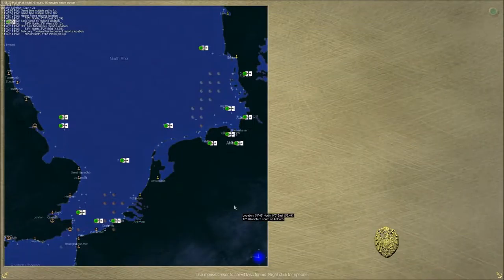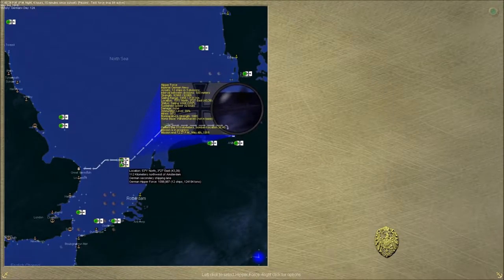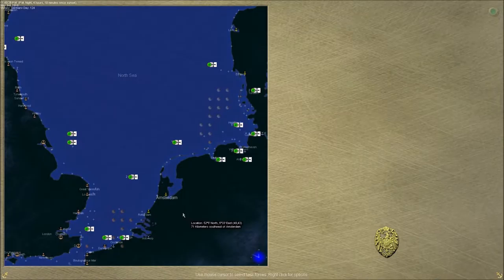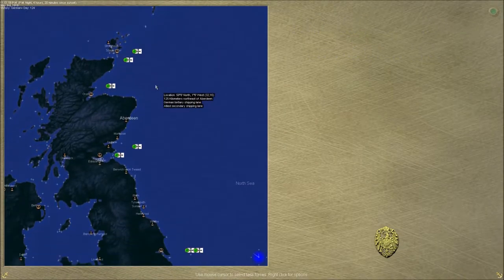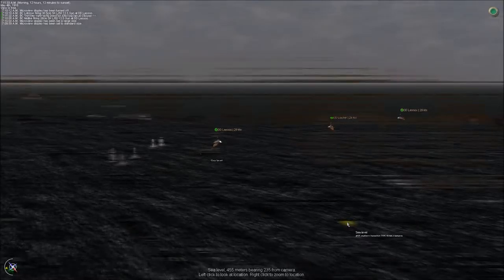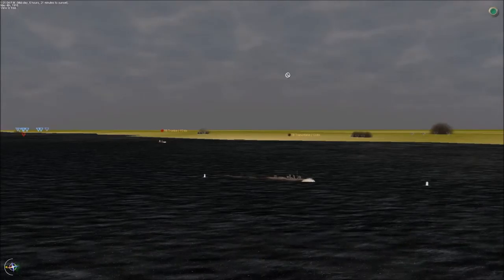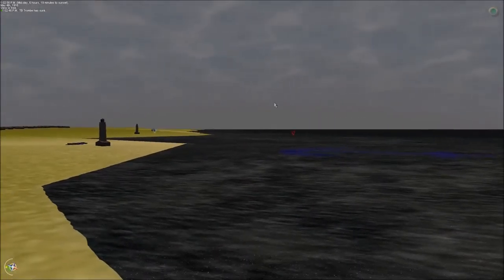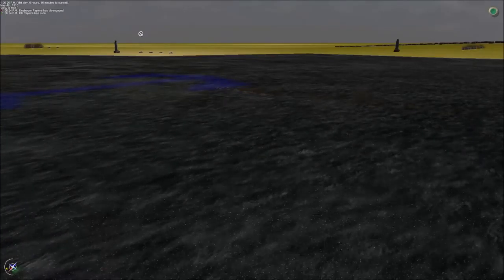Jutland: Sud Fahrt Pt1